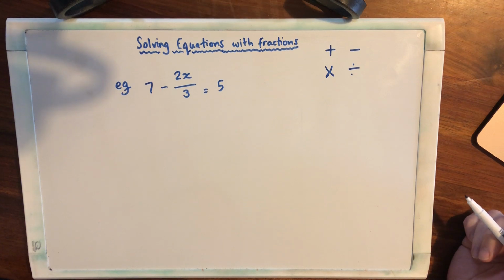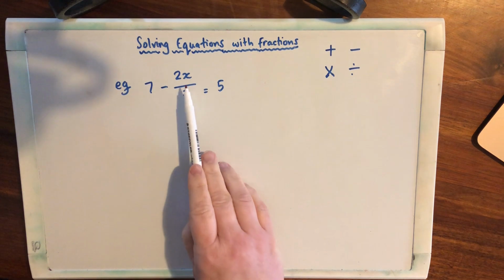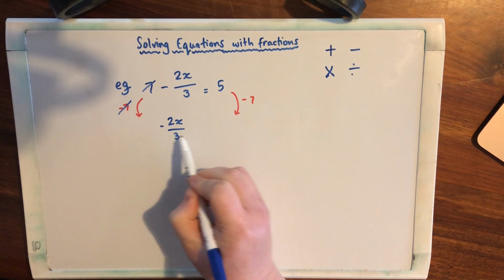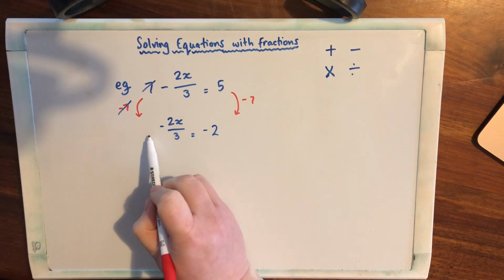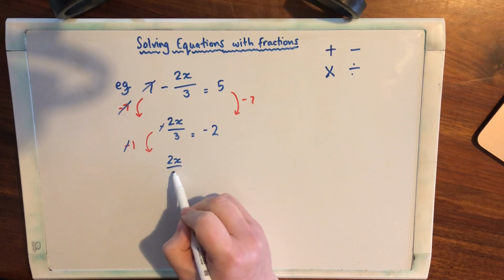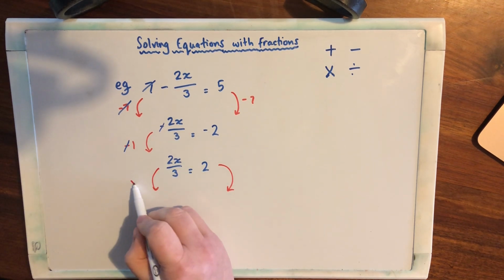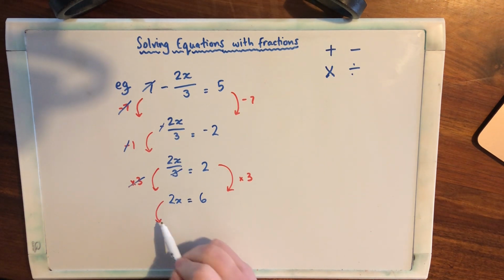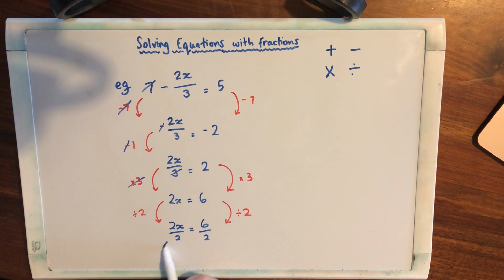Solving equations with Negative Fractions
Multi-step worked example to solve an equation with a negative fraction.